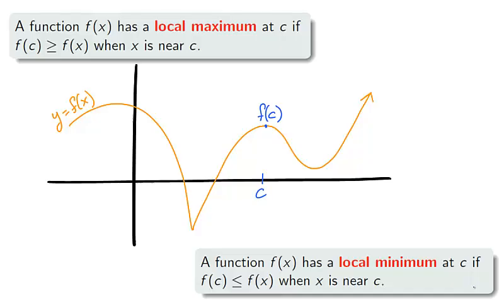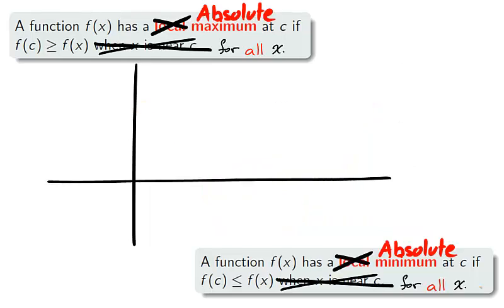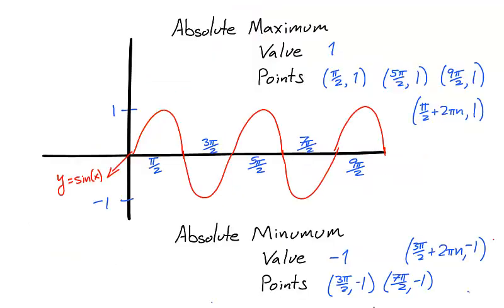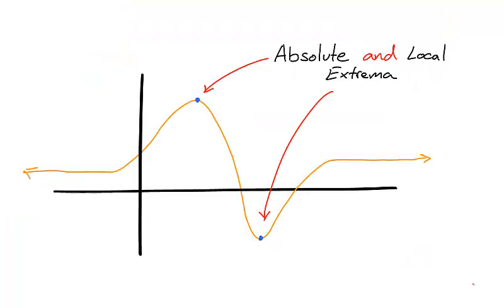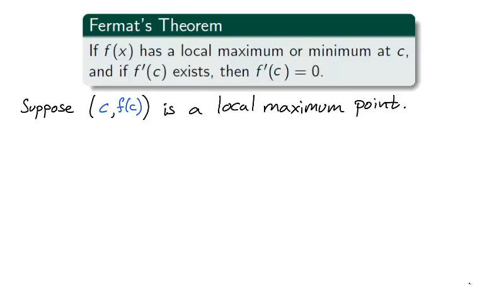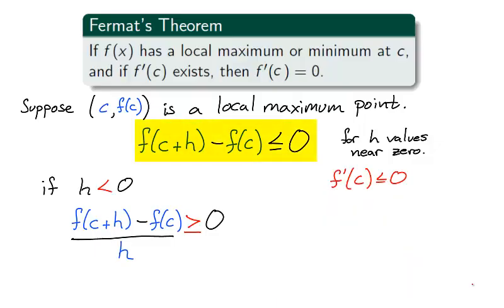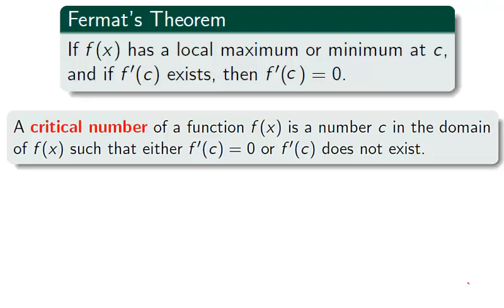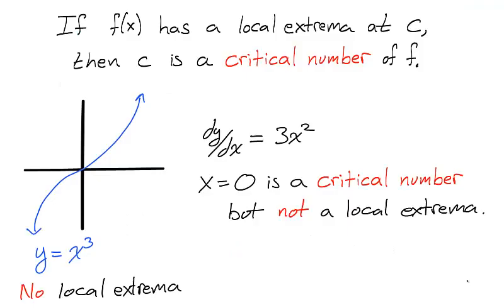3.1A Maximum and minimum values